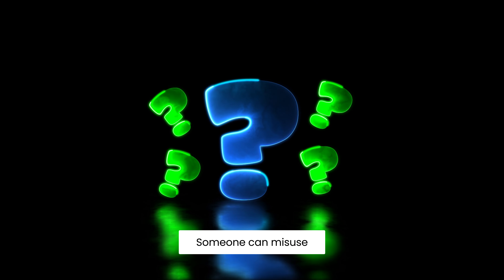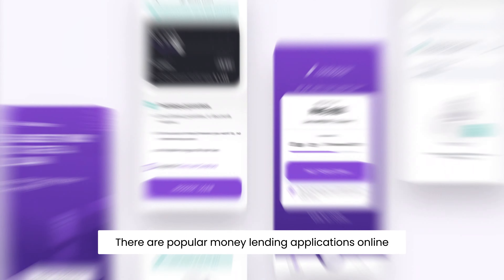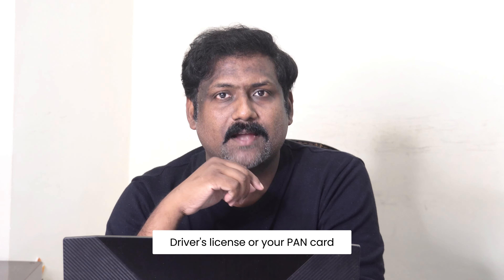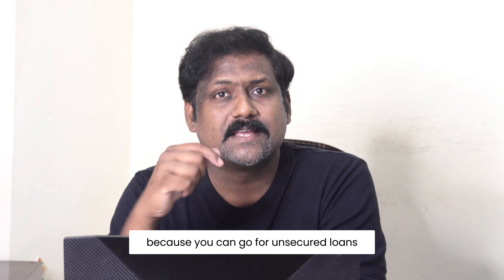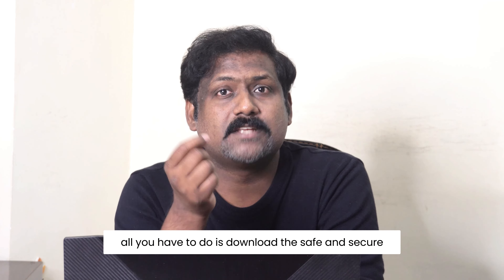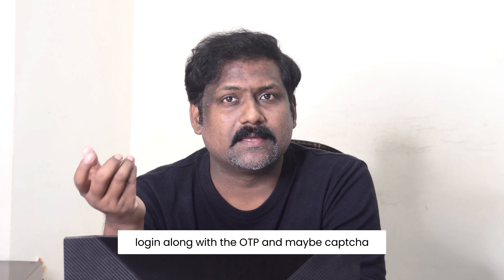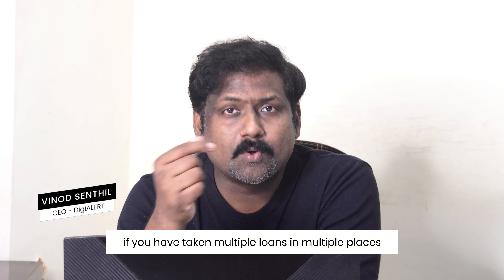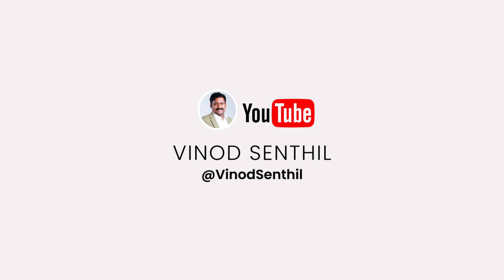Shocking: PAN Card Misuse Can Damage Your Credit Score! - (Video 53/365) - FULL VIDEO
Are you aware that your PAN card details could be misused to take out loans in your name without your knowledge? In this video, we delve into this alarming issue that affects numerous individuals in our digital era, often leaving them burdened with the repayment of a loan they never took. Unfortunately, our credit scores also take a hit in the process.

We'll shed light on popular online money lending apps available in India, which can lend up to 50,000 rupees without the need for substantial KYC or documentation. We explain how a simple act like uploading your PAN card on a website for verification could, in the unfortunate event of a cyber-attack, lead to massive financial misuse wherein each PAN card can potentially be used for securing unsecured loans.

Worry not; we also provide a solution to monitor this. Discover how you can check if loans have been taken out against your name or PAN number using the safe and secure OneScore app. Get step-by-step guidance on how to download, log in, and navigate the app to check your loan history and monitor your credit score.
This video is a must-watch for anyone sensitive about their financial security. Tune in, get aware, and stay safe. Remember, information is power, and together, we can outsmart the cyber-crime menace.